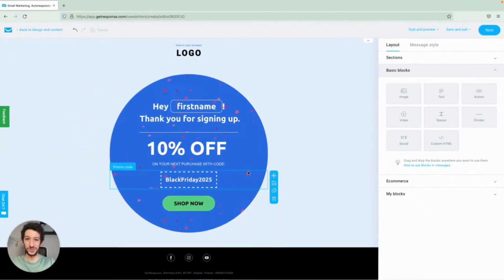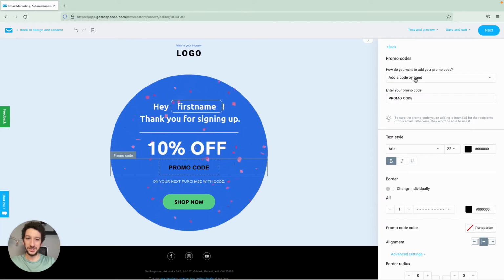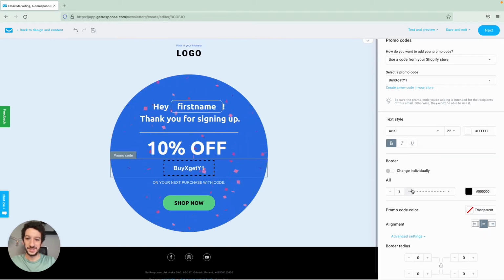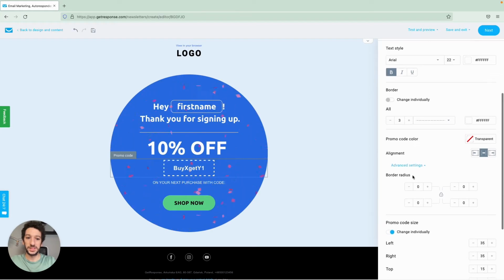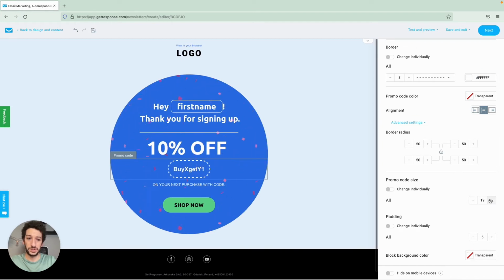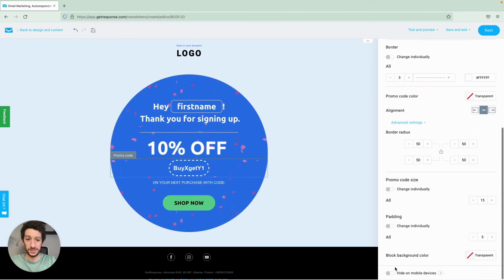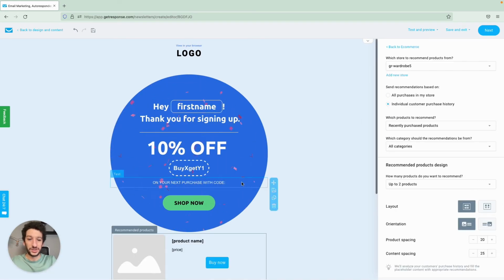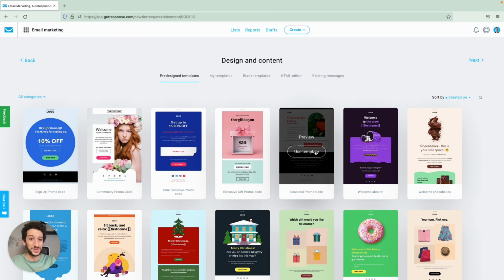How can I add a promo code to my emails? | GetResponse Tutorial 2022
In this GetResponse Promo Codes tutorial, Pedro Simão, one of our product content specialists, demonstrates how to make use of a promo code in GetResponse.
💥 Reward loyal customers and retarget lost ones with GetResponse Promo Codes

He walks you through the whole process and explains the benefits of having a Shopify integration. Moreover, he explains the settings that you can use to modify these coupon codes.
With the GetResponse Promo Codes feature, you can drag-and-drop the promo code element to your emails. Helping you to show your customers you love them.

0:00 Introduction
0:10 Add a promo code to my emails
2:10 Create your Free-Forever account